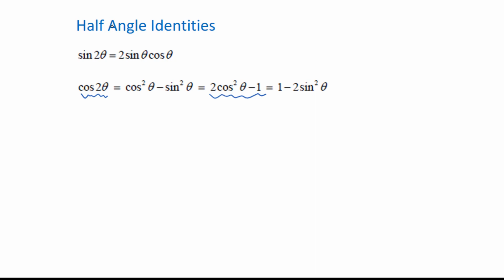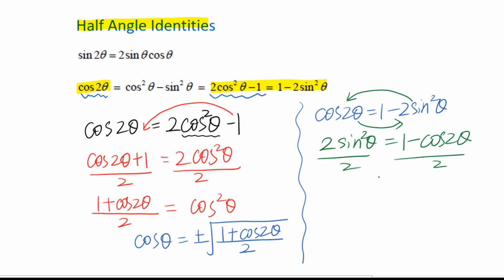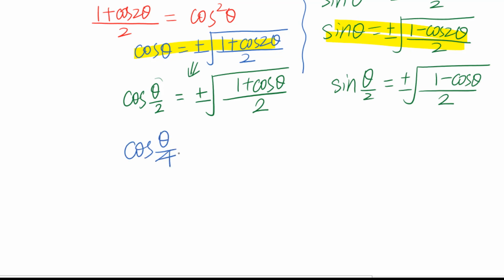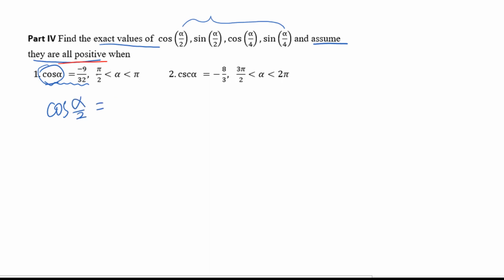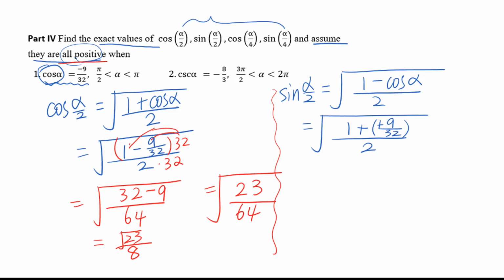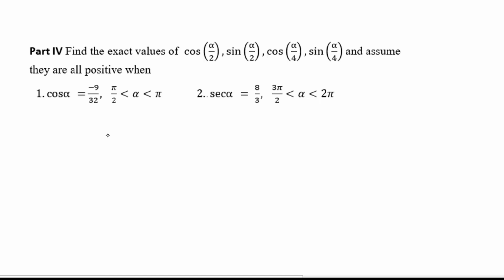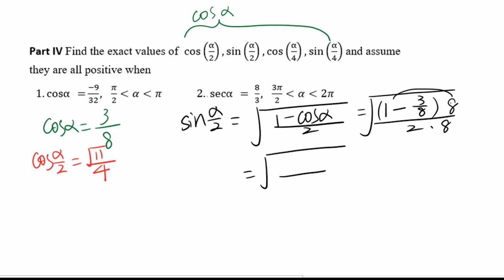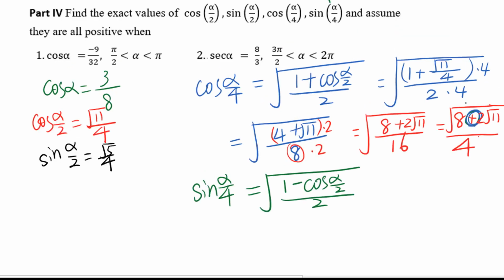Topic 3 Application of Half Angle Identities